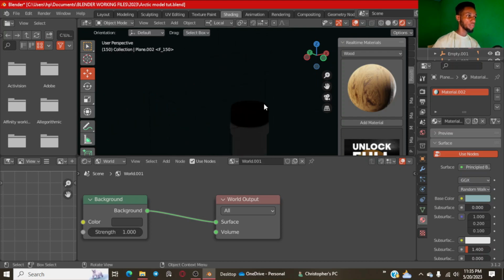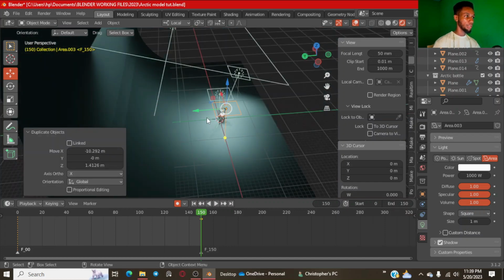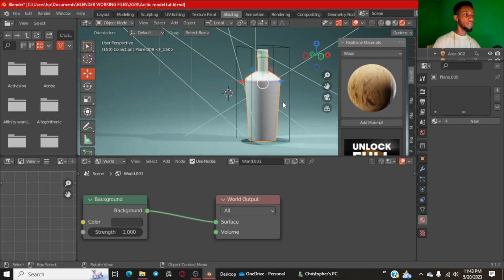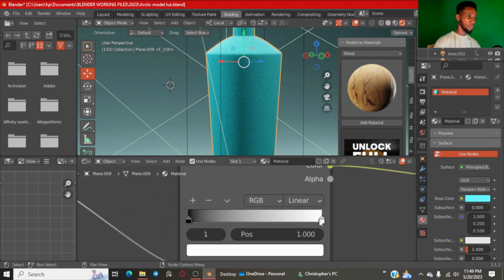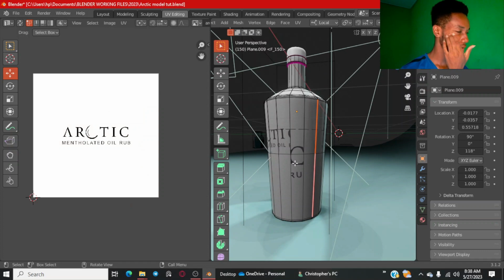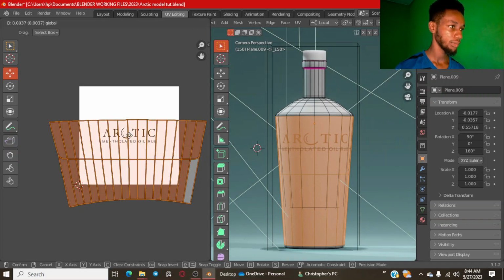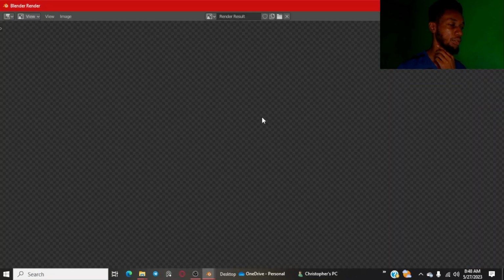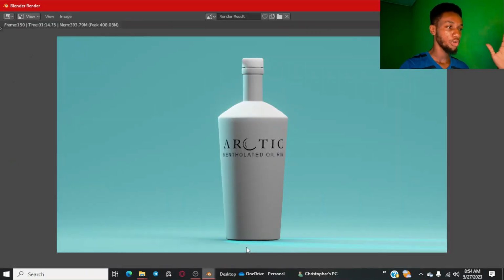3D Product Visualization in Blender - Episode 2 __ A blender beginner tutorial. blendertutorial .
Welcome to the continuation of this comprehensive tutorial on 3D Product Modelling and Visualization in Blender 3D! Whether you're a beginner or an experienced artist, this tutorial will equip you with the essential skills to create captivating and realistic product designs.

In the first, we modelled using the screw modifier, added other modifiers like the subdivision and bevel. In this episode, we'll be tackling the lighting, rendering and composition.

EPISODE 2 -

Materials and Texturing:
Dive into the realm of materials and textures to add realism and visual appeal to your product. Discover the node-based material editor in Blender and explore different shades, textures, and material properties.

Lighting and Rendering:
Master the art of lighting to create striking visual compositions. We'll explore various lighting setups, including studio lighting and environment lighting, and discuss the importance of light placement and intensity. Finally, we'll cover rendering settings to achieve high-quality output.

EPISODE 3 -

Post-Processing and Compositing:
Enhance your renders with post-processing techniques, including color grading, image adjustments, and adding special effects. Learn how to composite your final render with a background image to create an impactful visual presentation.

By the end of this tutorial, you'll have the skills and knowledge to create impressive 3D product models and renderings that can be used for presentations, marketing materials, or portfolio showcases.

Whether you're a product designer, an aspiring 3D artist, or simply curious about 3D modelling, this tutorial is your gateway to unleashing your creativity and taking your designs to the next level. Join me on this exciting journey into the world of 3D Product Modelling and Visualization in Blender 3D!

I'm Chris, a freelance designer and 3D artist in Ghana.